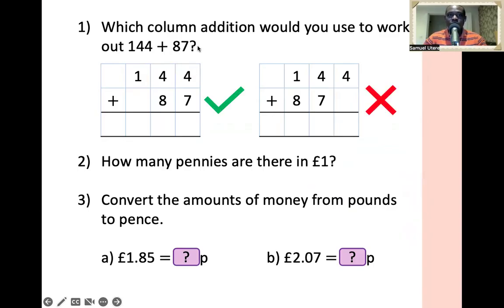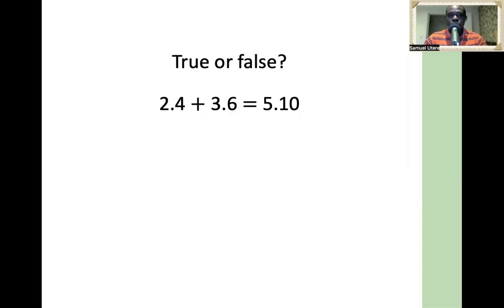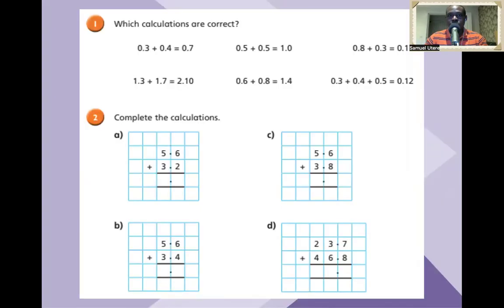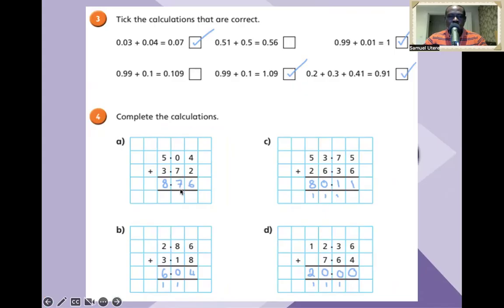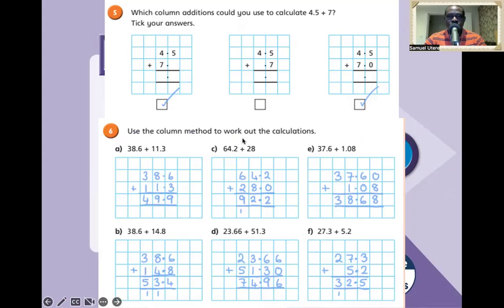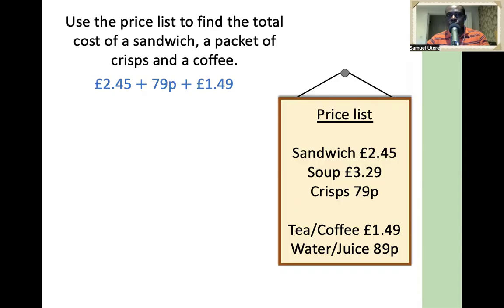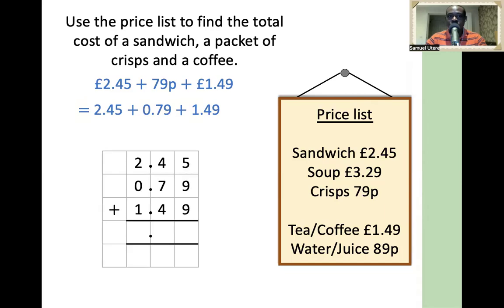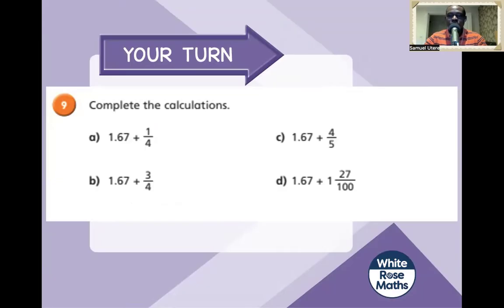Column Addition With Decimals | Build Your Maths Skills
This math lesson is all about solving problems with addition of decimals!
It's perfect for KS3 students who want to improve their maths skills.
Learn how to tackle sums with confidence, and build a solid foundation in math.